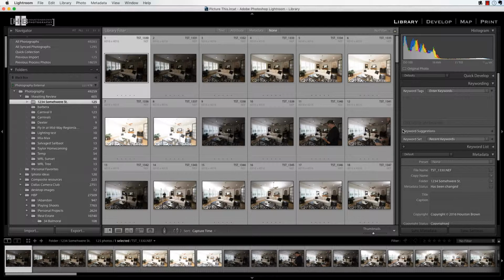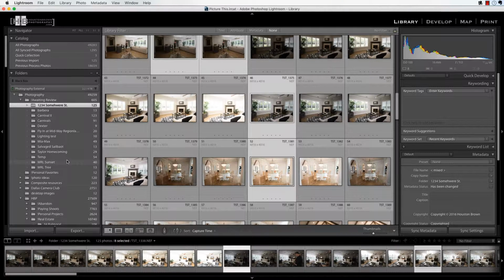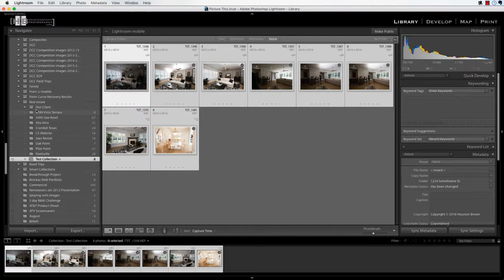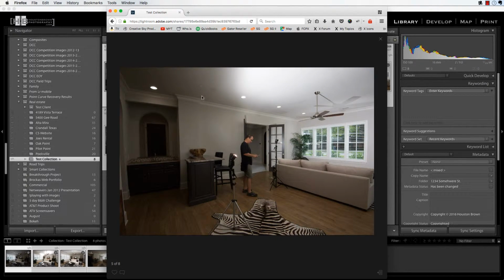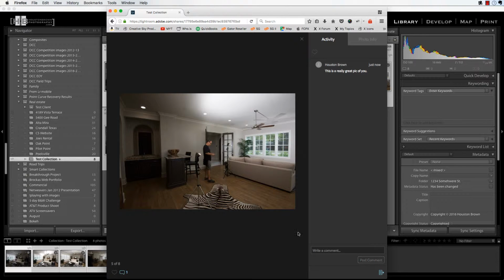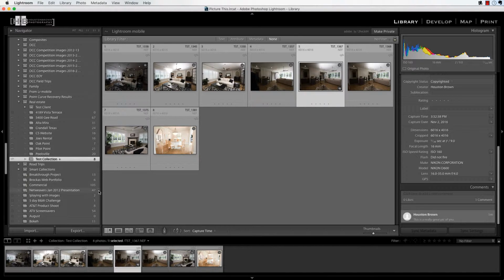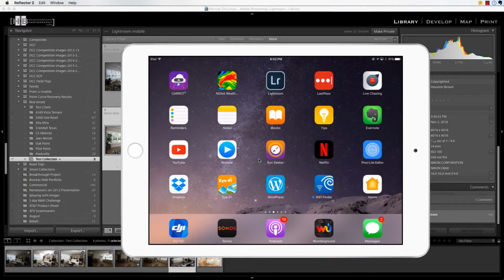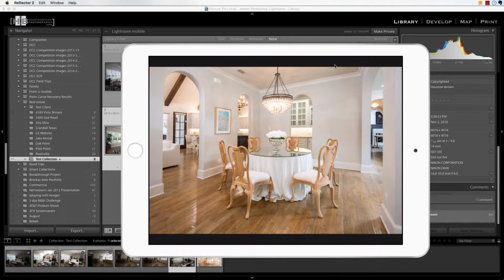Lightroom Workflow Part 6 of 6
This is part 6 of a 6 part series of my Lightroom workflow. In this video I will show you how I use the messaging and file sharing features in Adobe CC.